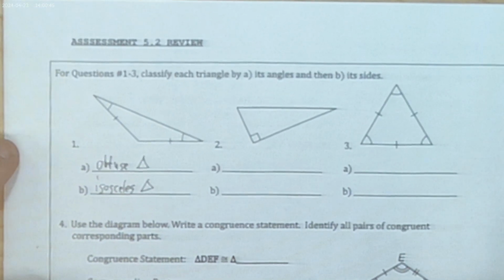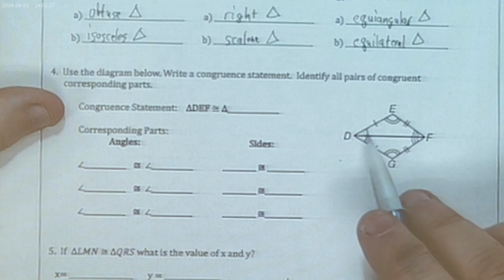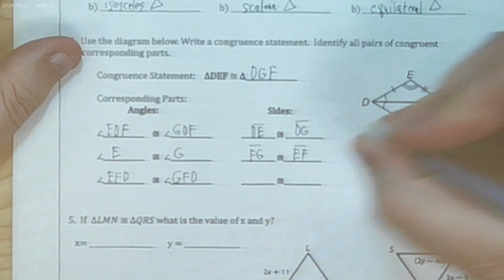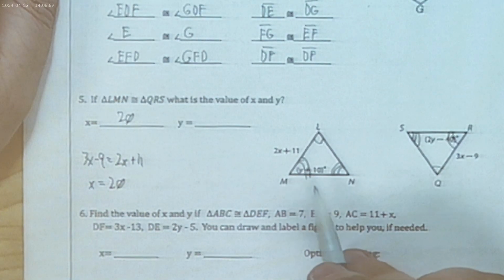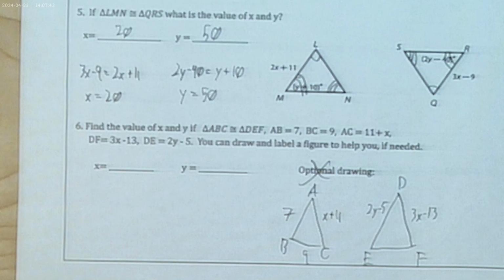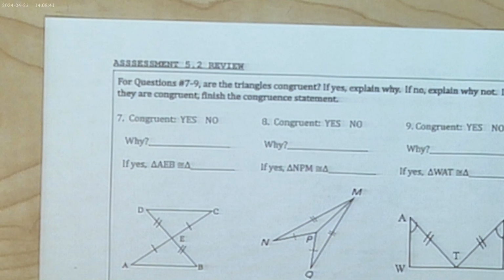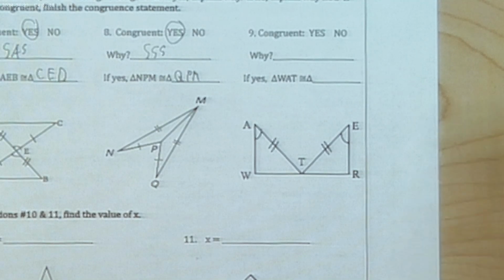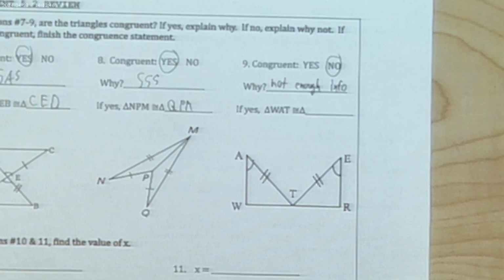Geometry Assessment 5.2 Review